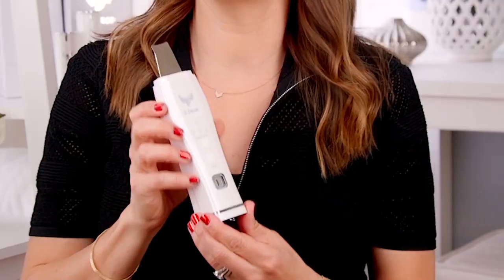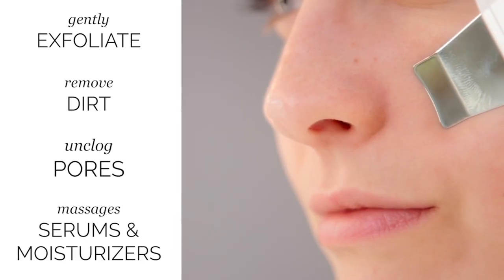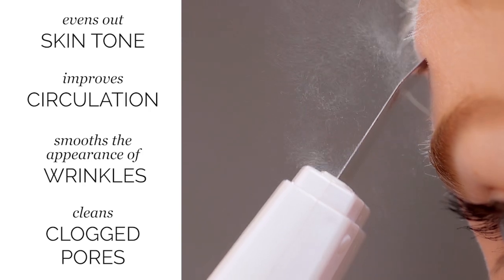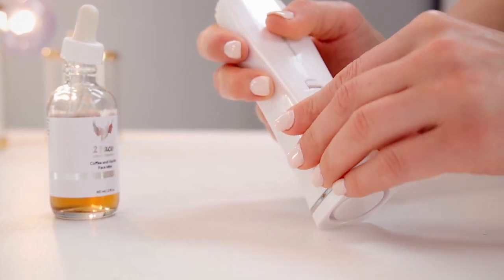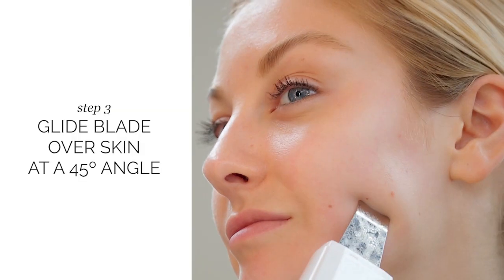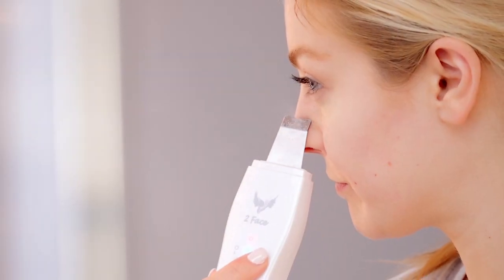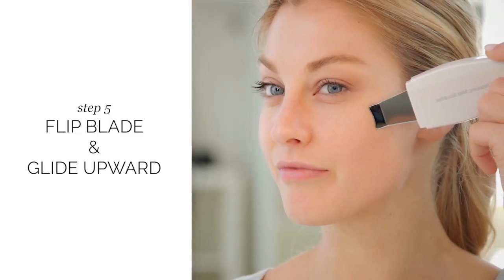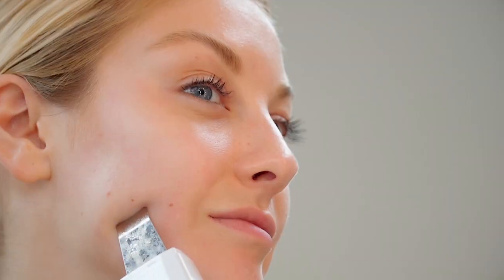An at-home spa device for glowing skin